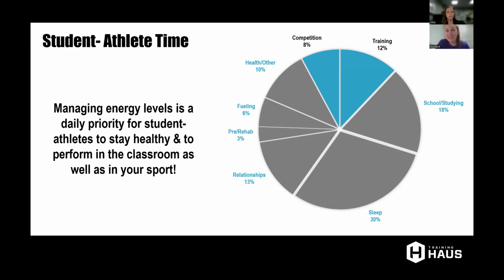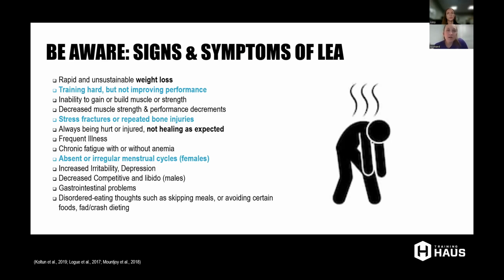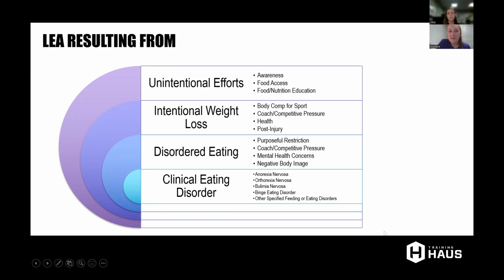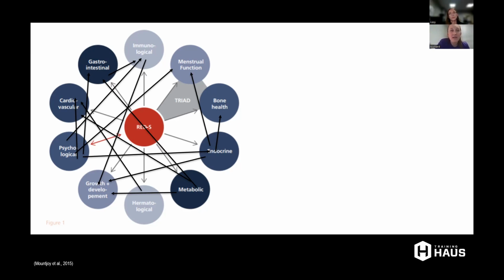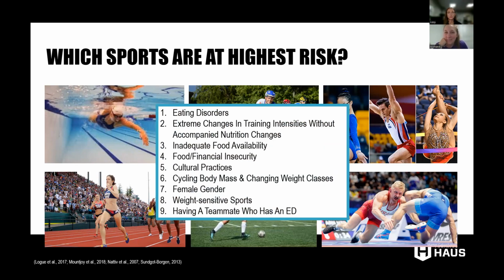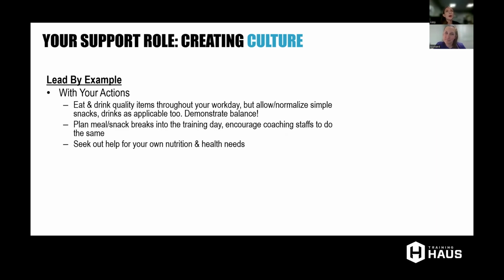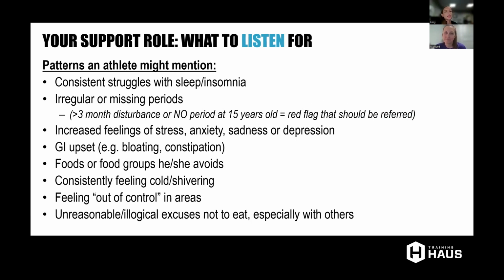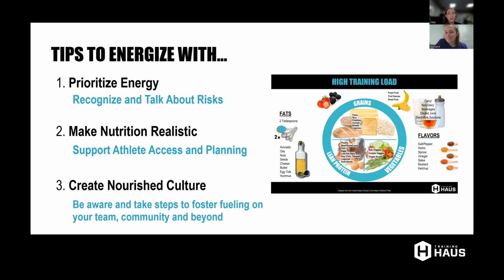Eating Disorders in Sports: Creating a Positive Nutrition Culture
Fueling confidently takes a team – Athletes, Coaches, Parents and support systems. Training HAUS sports dietitians hope to empower your recognition of low energy availability, disordered eating, and eating disorders in sport. We will discuss next steps in supporting athletes when these patterns arise and ways to proactively instill a positive fueling environment for your athletes and team to keep them in the game!